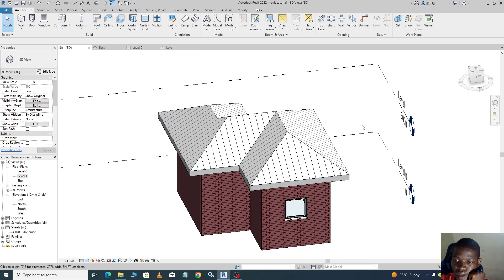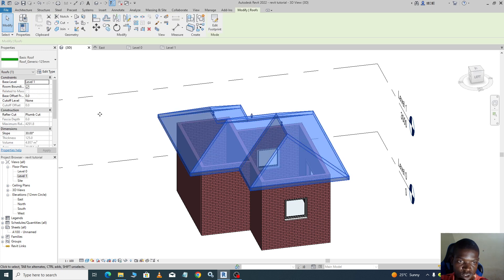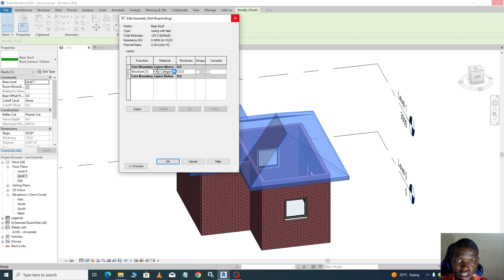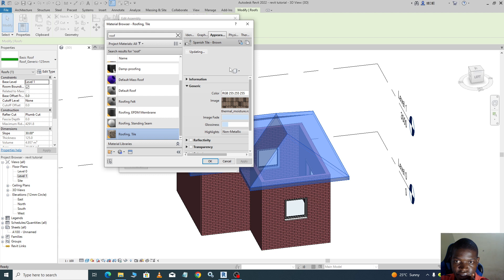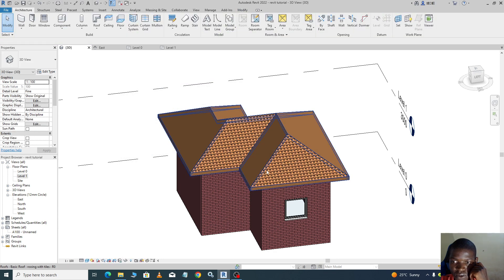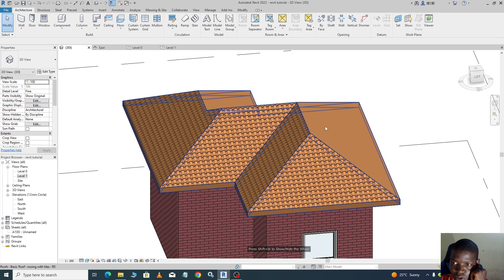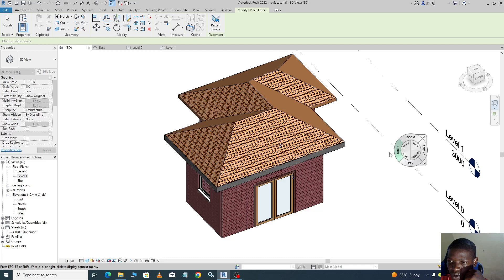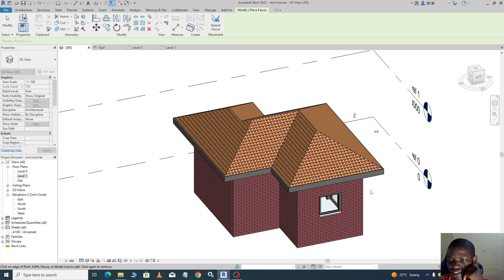Modifying Roof in Revit : Adding Roof tiles and Fascia